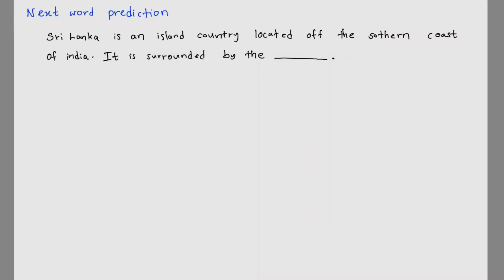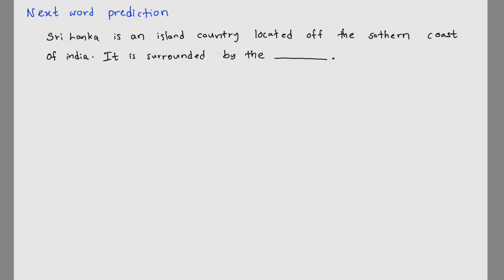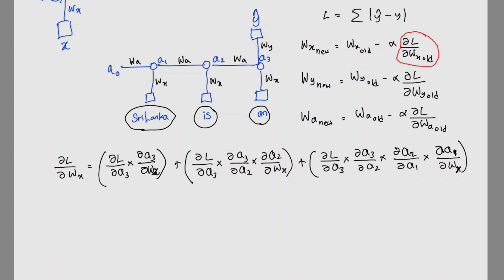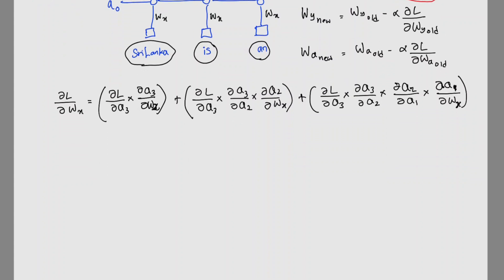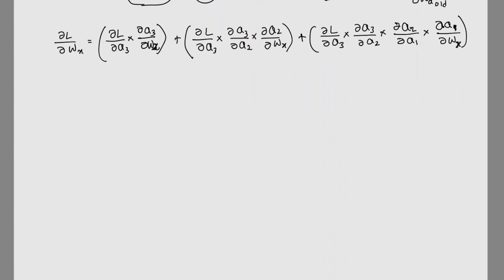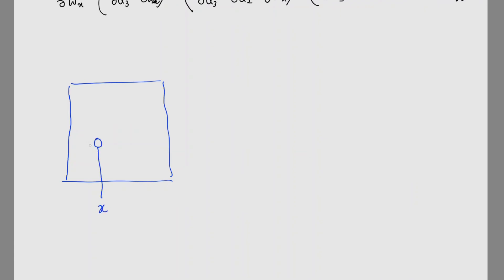RNN වල අවුල | Vanishing Gradient Problem | Sinhala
RNN යනු sequential data එක්ක වැඩ කරන්න පුලුවන් විදියට හදපු neural network type එකක්. මෙහිදී එම basic RNN cell එකක තිබෙන අවුල් සහගත තත්වයන් සහ ඒවා මගහරවා ගැනීමට යොදාගත හැකි දේවල් ගැන කතා කෙරේ.

00:00 Introduction
00:31 Problem of Basic RNN
16:51 End Note